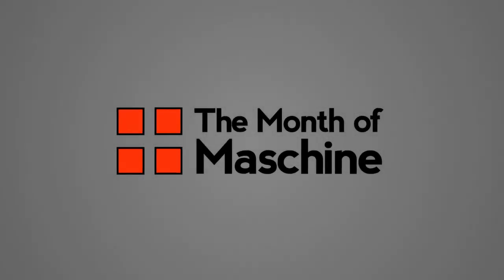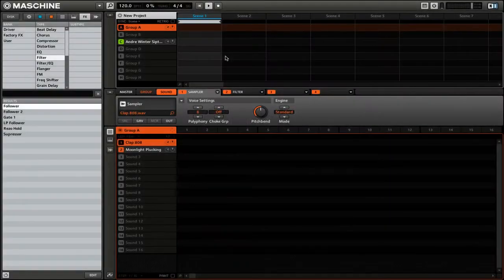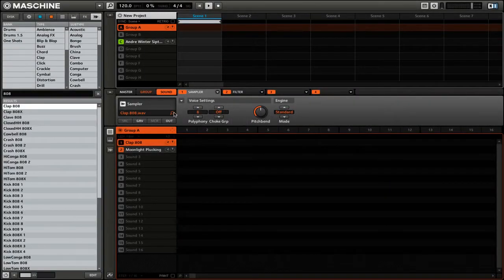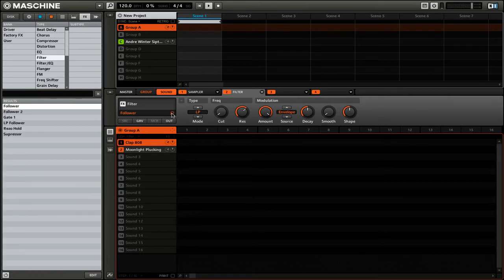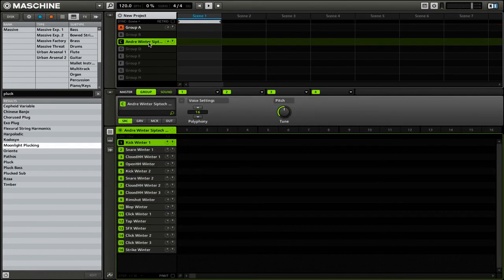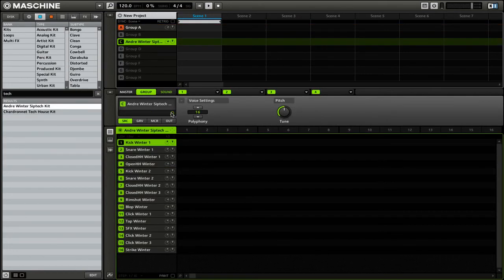Maschine Tutorial: Quick Browse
In previous videos we've looked at the many ways that Maschine makes it easy to find the right sounds for your projects. Today we're going to make it even easier by using the quick browse function. The quick browse function allows you to recall the search that lead you to the particular sound, module, or group that you have loaded in your project.